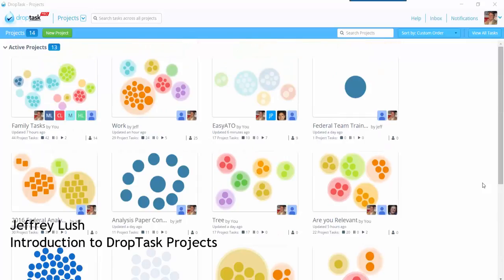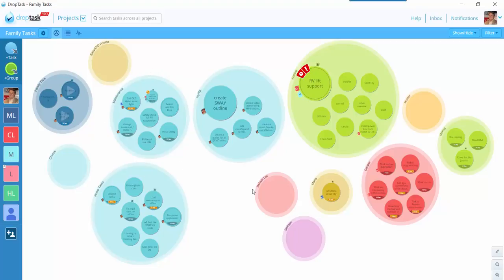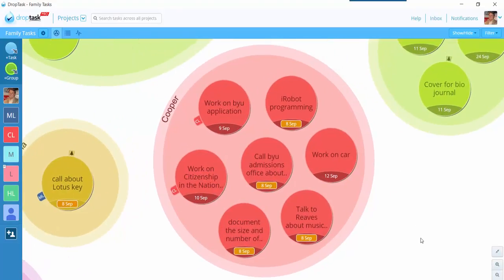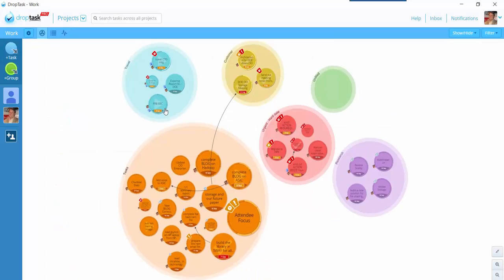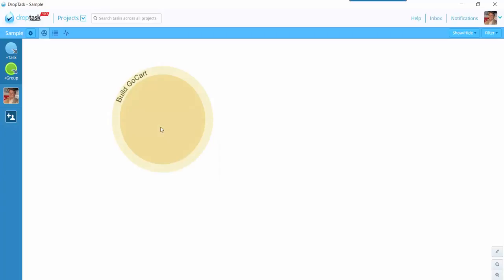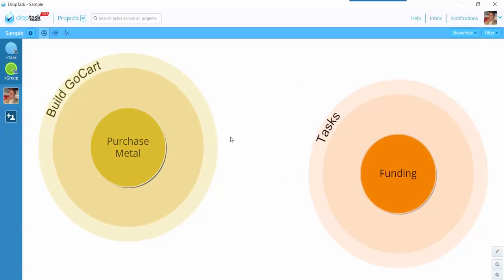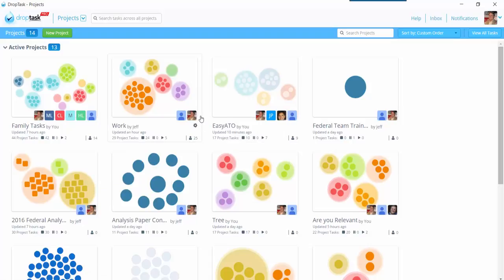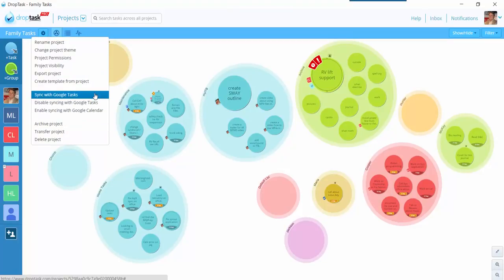DropTask and Projects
Review multiple projects for DropTask